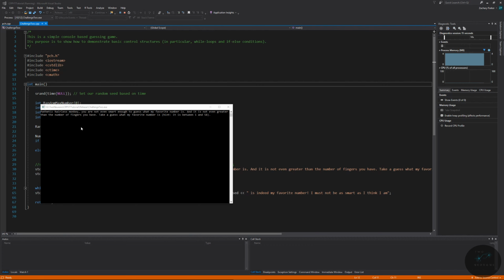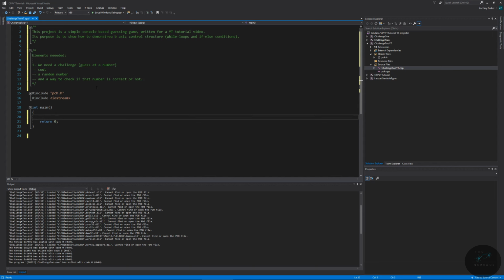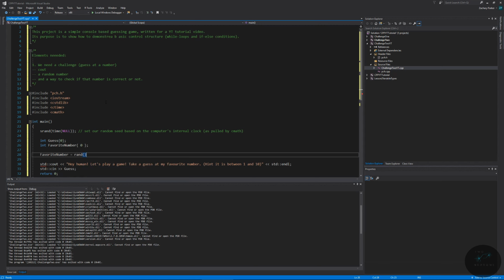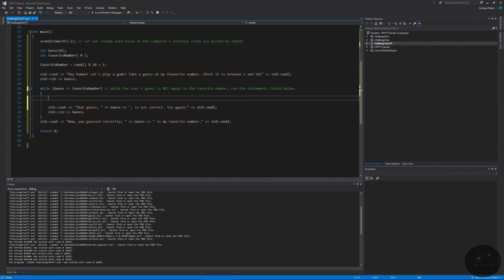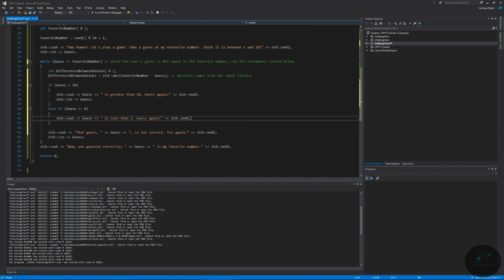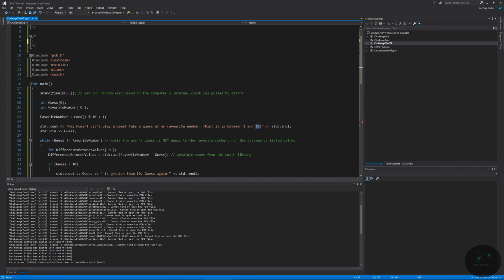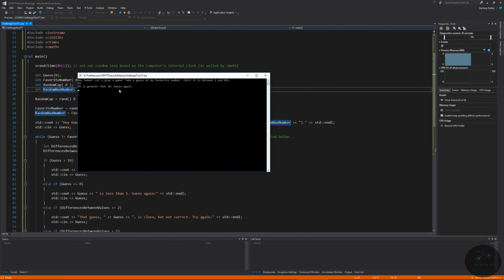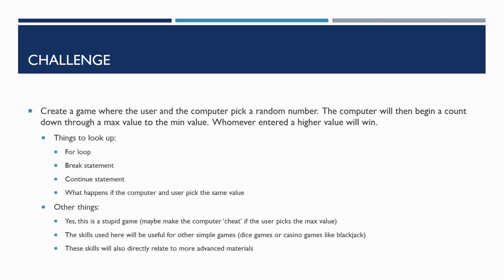06 If and While [C++ Intro for UE4 Work]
Welcome to this C++ tutorial series. This series will use visual studio 2017 and serves as an introduction to C++ concepts.

This video covers control structures including if, if-else, and while-loops.

This series is meant for people are who are new to C++ or who are new to working with visual studio. This series is meant to help people who are use to working in Blueprints or visual scripting in Unreal  Engine make the transition to using C++ .

This series will cover basic C++ concepts.